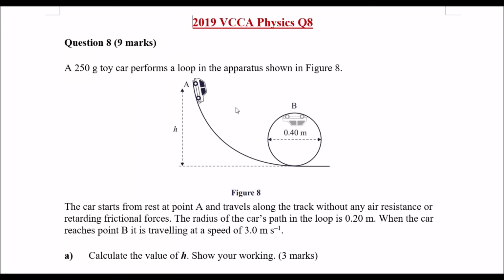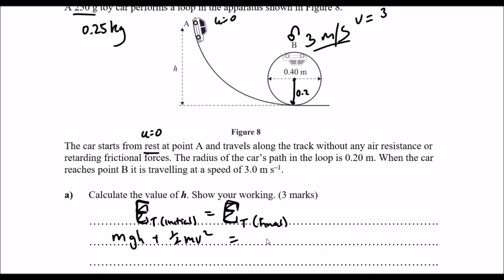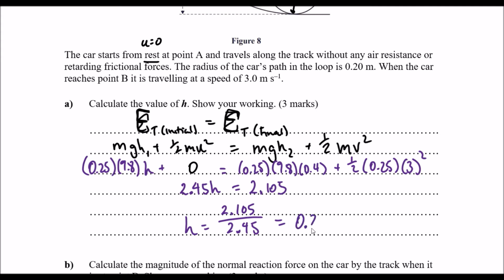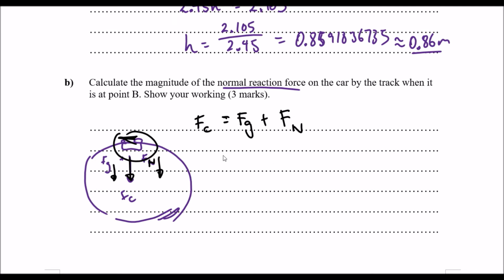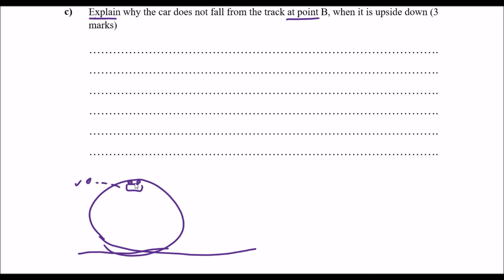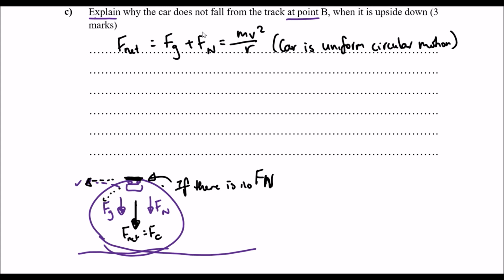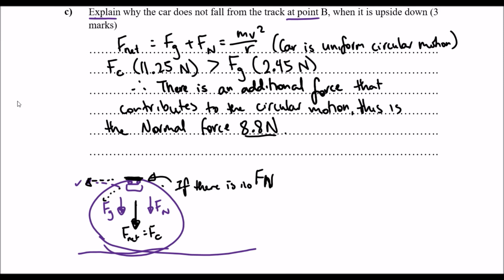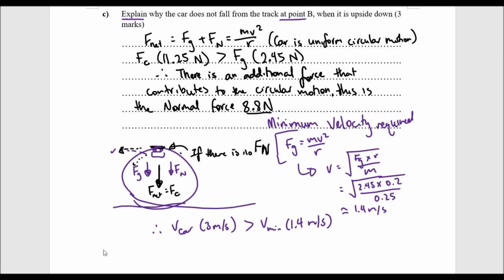2019 VCCA Physics Q8 - Loop the Loop